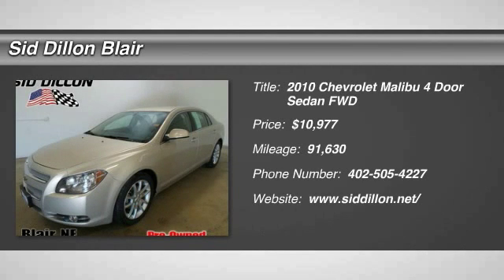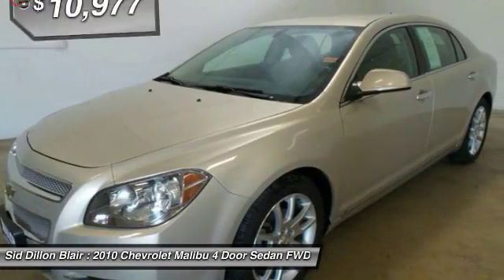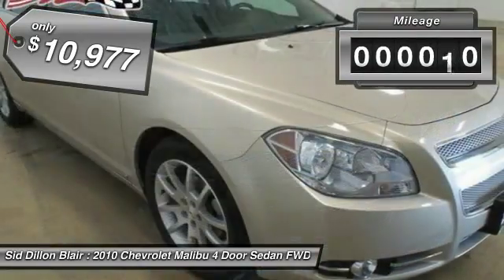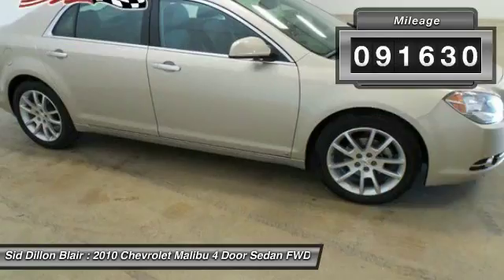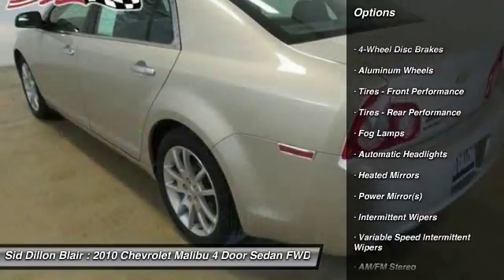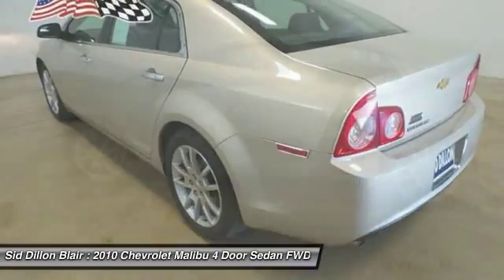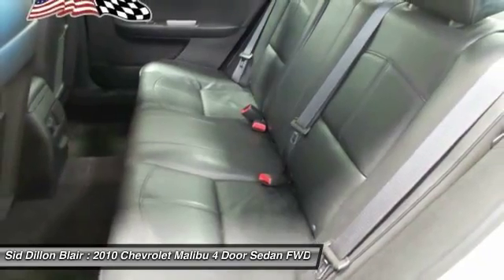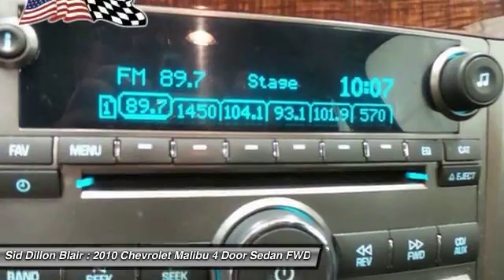2010 Chevrolet Malibu 361404A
2010 CHEVROLET MALIBU Blair, NE
Stock# 361404A

One Owner!! IIHS Top Safety Pick (built after 11/09). Trunk emergency release handle, Tire pressure monitor, StabiliTrak, stability control system with brake assist, includes traction control, Safety belts, 3-point, all seating positions includes front seat pretensioners, OnStar, Leather/Heated seats, Power windows, Power locks, Cruise control, wireless service and GPS satellite signals to be available and operating for features to function properly. OnStar acts as a link to existing emergency service providers. Turn-by-Turn Navigation requires ABS and Directions and Connections plan. Not available in certain areas. Visit onstar.com for coverage map. Vehicle Diagnostics capabilities vary by model. Remote door unlock success varies with conditions. Ability to locate stolen vehicles varies with conditions. Subscription Service Agreement required.

*Let the Chevrolet Malibu Put Your Family's Safety First *
LATCH system (Lower Anchors and Top tethers for CHildren) for child safety seats, Door locks, rear child security, Daytime Running Lamps, Air bags, dual-stage frontal, and thorax side-impact, driver and front passenger, and head curtain side-impact, front and rear outboard seating positions includes Passenger Sensing System (Head curtain side air bags are designed to help reduce the risk of head and neck injuries to front and rear seat occupants on the near side of certain side-impact collisions. Always use safety belts and the correct child restraints for your child's age and size. Even in vehicles equipped with air bags and the Passenger Sensing System, children are safer when properly secured in a rear seat. Never place a rear-facing infant restraint in the front seat of any vehicle equipped with an active frontal air bag. See the vehicle's Owner's Manual and child safety seat instructions for more safety information.).

*This Chevrolet Malibu is a Safety Superstar! *
IIHS Top Safety Pick (built after 11/09), KBB.com 10 Most Comfortable Cars Under $30,000, KBB.com Brand Image Awards.

*Fully-Loaded with Additional Options*
XM Radio is standard on more than 50 2010 GM models, including three trial months of service. XM turns your world on with commercial-free music channels for virtually every music genre, all in amazing digital quality sound. Turn on your favorite sports, the biggest names in News, Talk and Comedy, family programming, exclusive concerts and original music series, wherever you go from coast to coast. Everything worth listening to is now on XM. (XM service available only in the 48 contiguous United States and the District of Columbia. XM Radio subscription required and sold separately after trial period. Fees, taxes, and a one-time re-activation fee, may apply. Subscriptions governed by XM Customer Agreement available at xmradio.com. All fees and programming subject to change. Family programming Packages are available.), Wipers, front intermittent, variable, speed-sensitive, Windows, power with driver Express-Down and Up and rear passenger lockout, Window trim, bright, side, Window shade backglass, manual, roll-away in rear shelf panel, Wheels, 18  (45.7 cm) 10-spoke, bright finish aluminum, Visors, driver and front passenger illuminated vanity mirrors, covered.